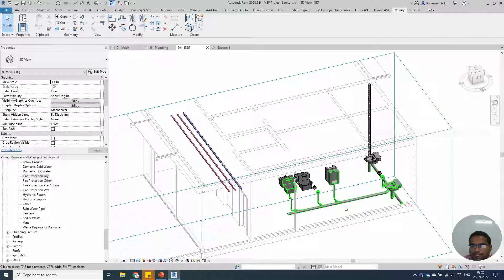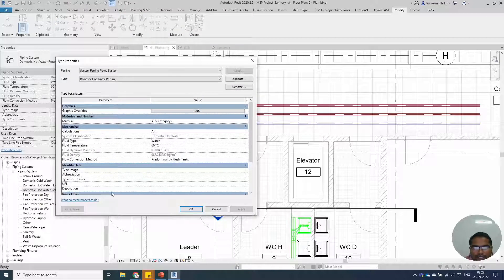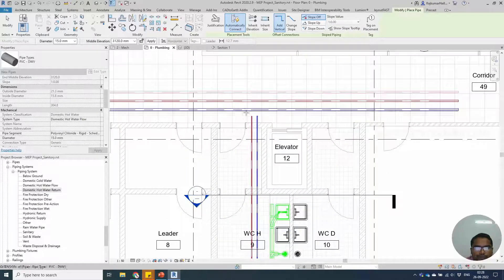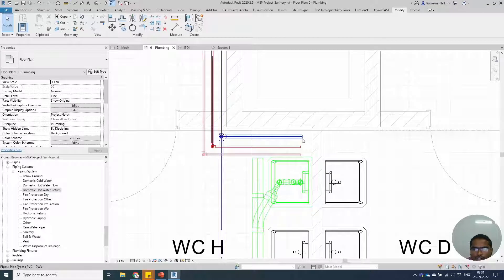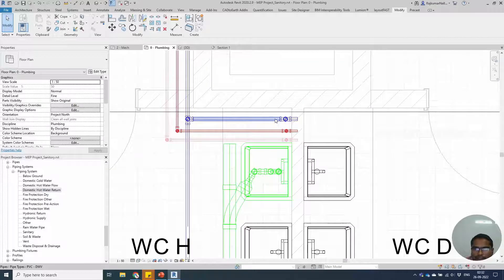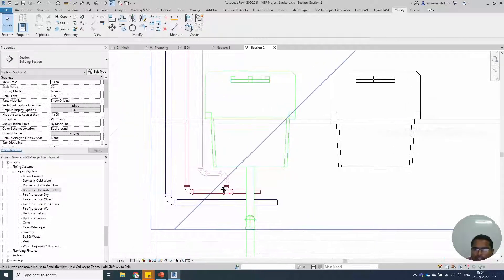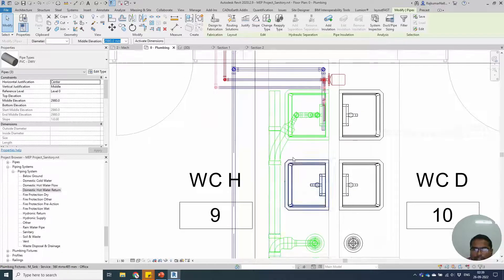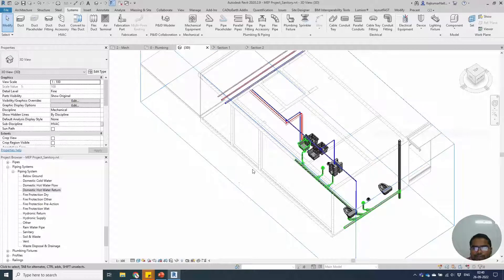Revit MEP Project 32: How to create Domestic Water System In Revit?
Happy Learning!

Thanks!